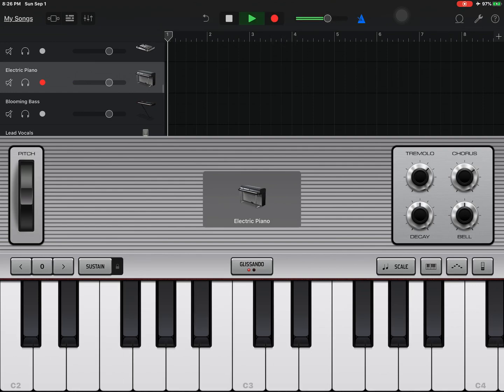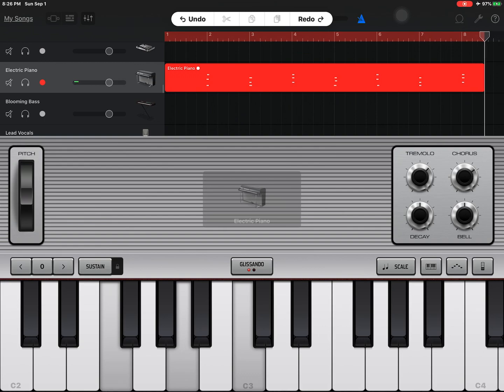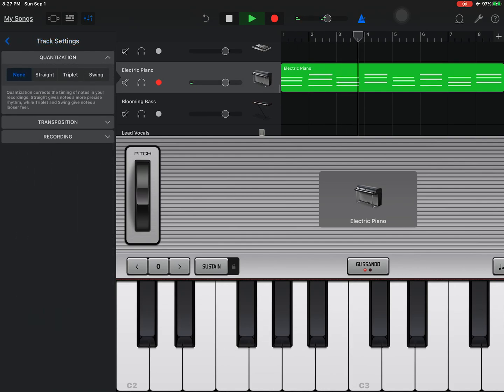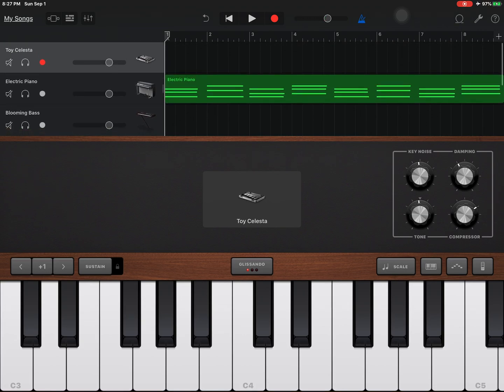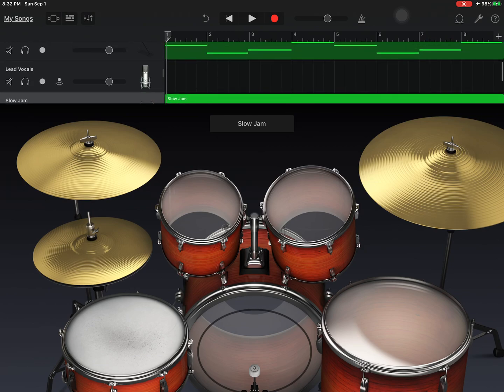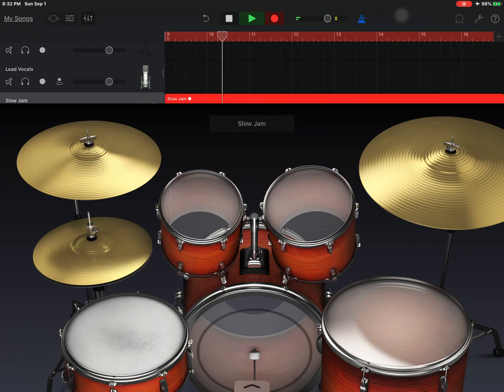HOW TO SONG Songtember edition. Part 1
Join Joey Helpish as he meets the Songtember  challenge from Studio Live Today. The challenge to create record and release a song in the month of September. During this series Joey takes you through his songwriting and music production process using GarageBand for the iPad using a new form of music theory based on emotional root motives.
In this first par Joey builds chords, a bass line, a melody and drum beat for the verse and chorus of a new song.